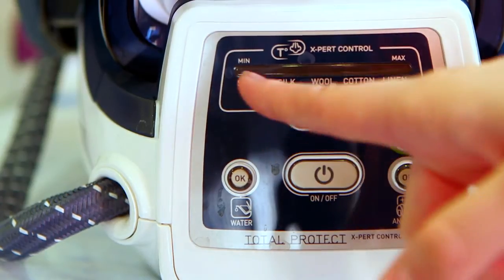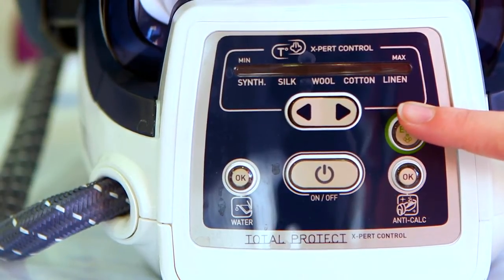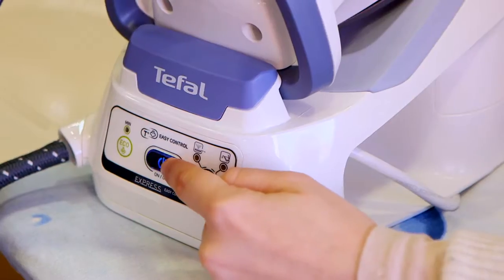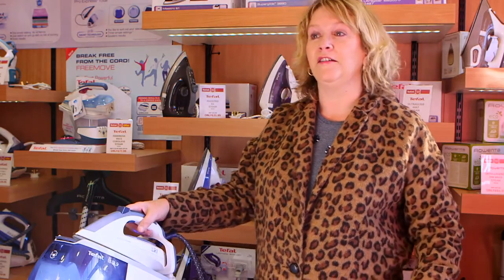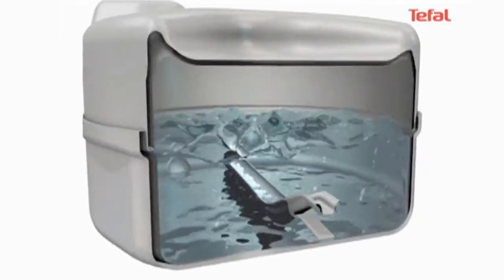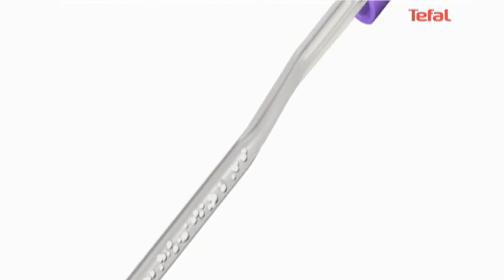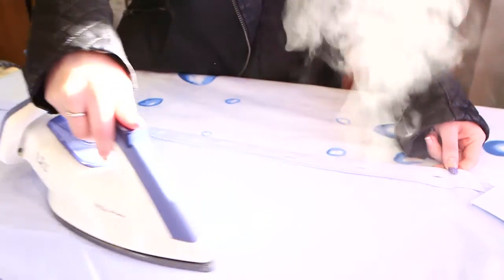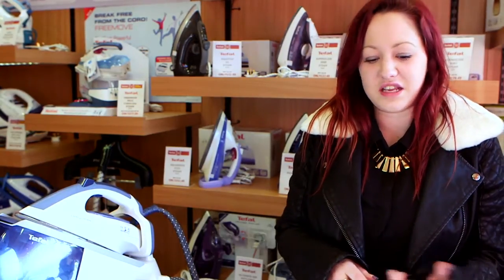Tefal Smart Technology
Tefal's Smart Technology allows you to iron all fabrics without the need to change settings, giving you optimal results with ease!